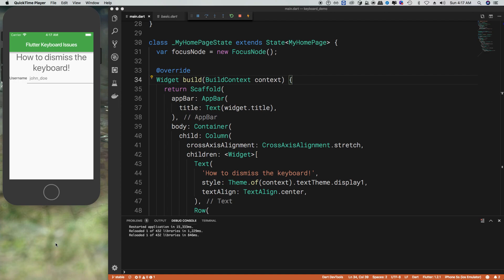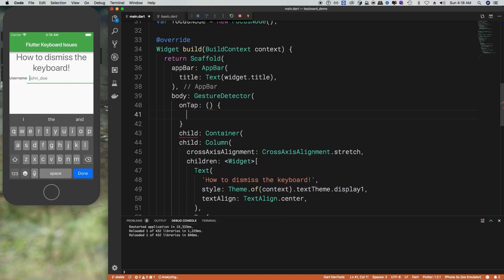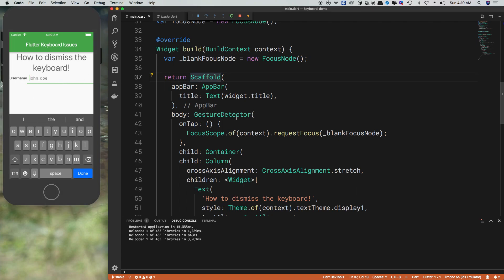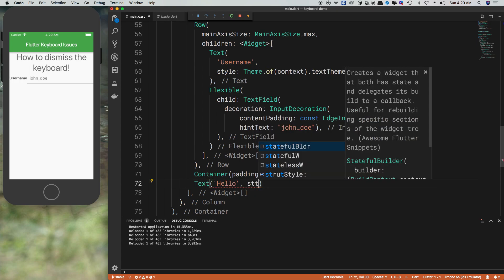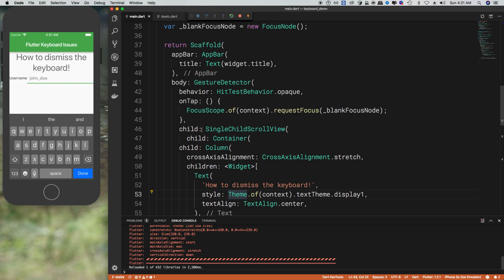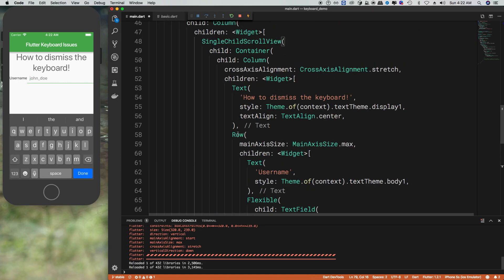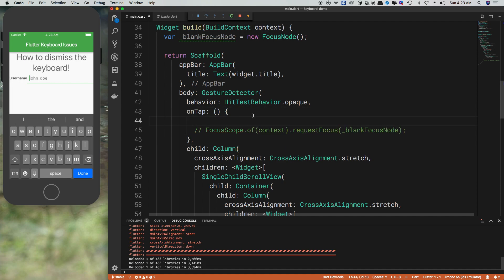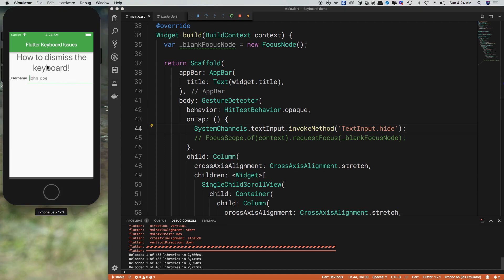How to dismiss the keyboard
How to dismiss the keyboard and various issues you'll run into.